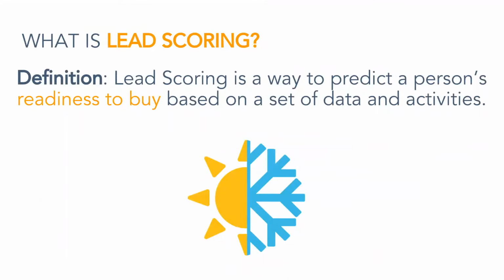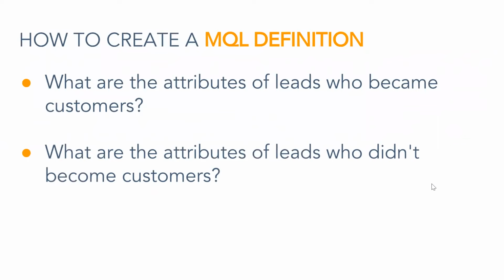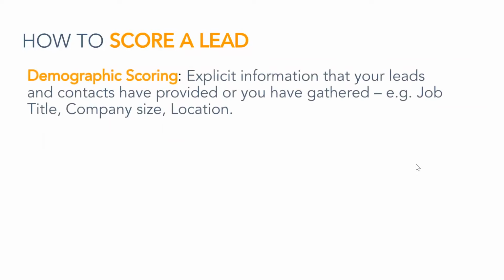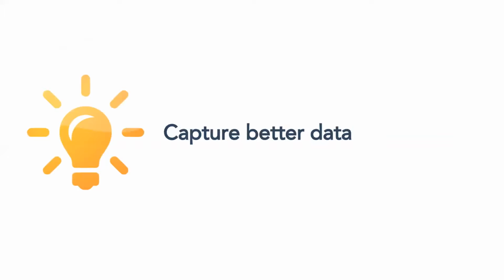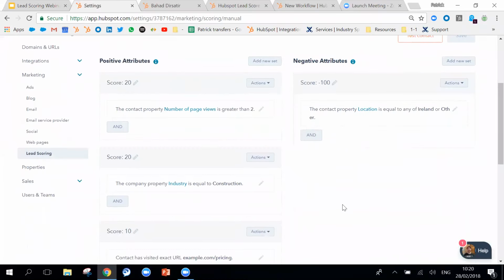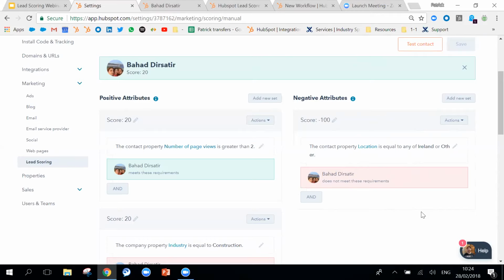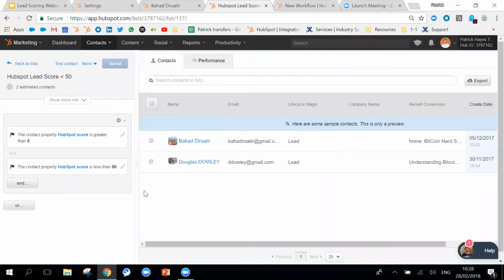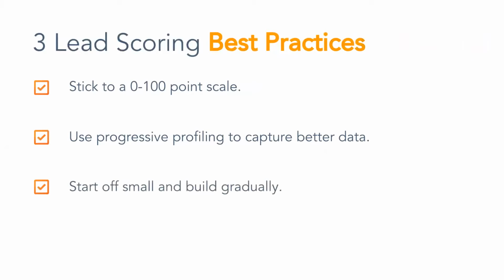How to implement and succeed with Hubspot Lead Scoring